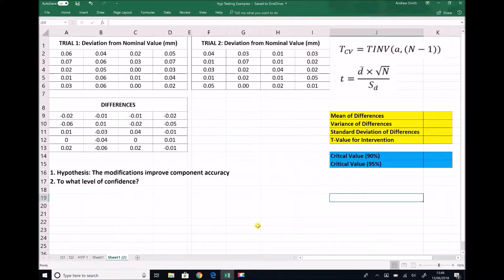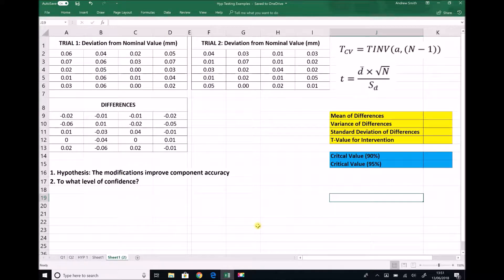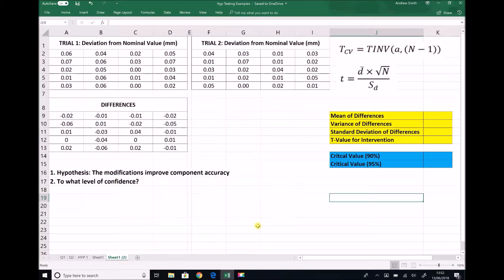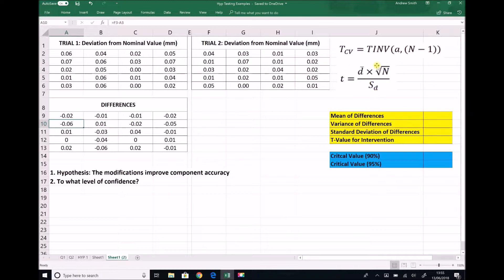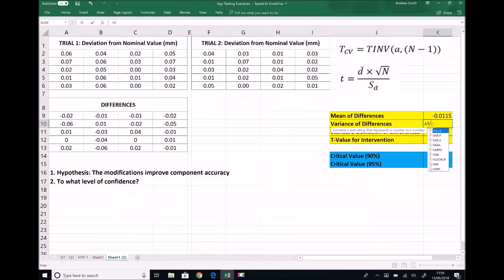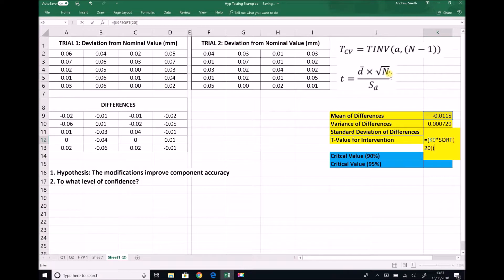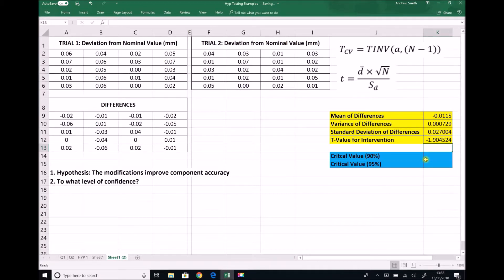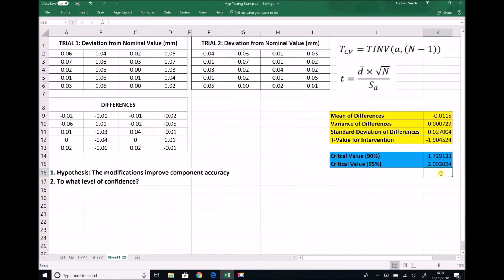How to Determine Confidence Levels for Valid Hypothesis Tests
In this video you will learn how to conduct a hypothesis test, in order to assess the validity of a chosen hypothesis. You will also be shown how to determine confidence levels for a valid hypothesis test, where the hypothesis is found to be true.